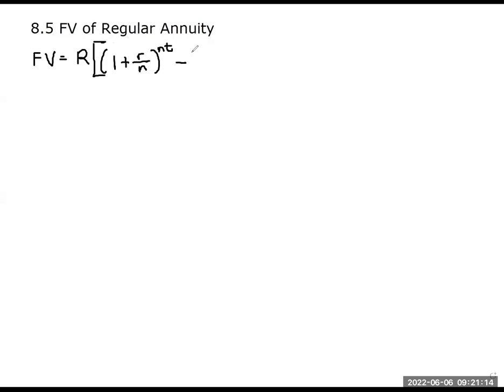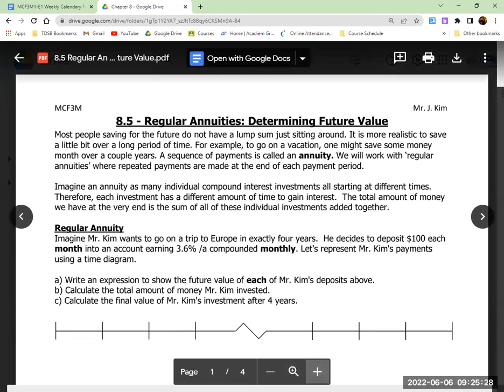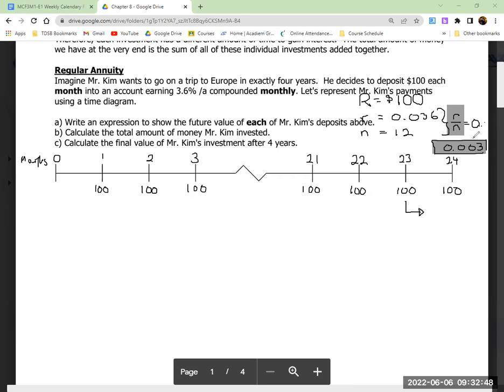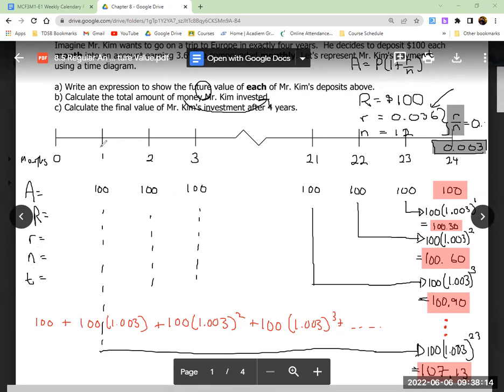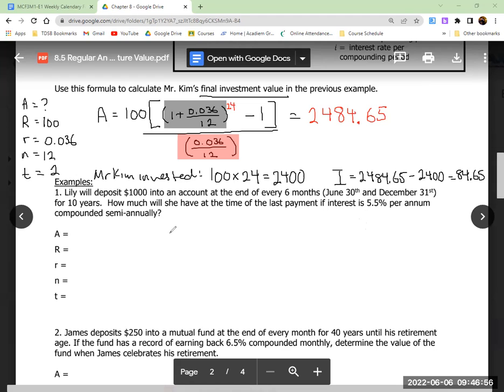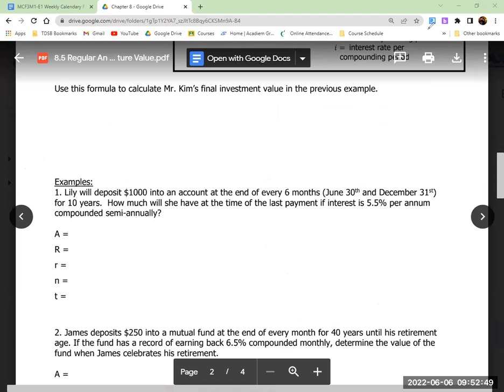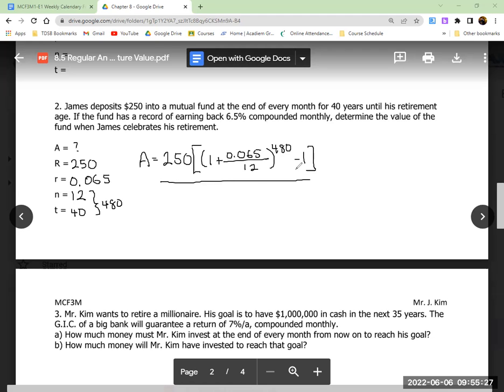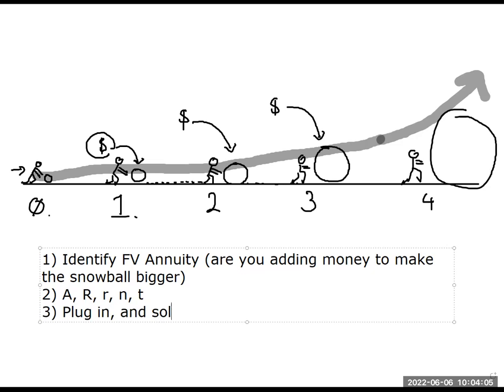8.5 Future Value of a Regular Annuity